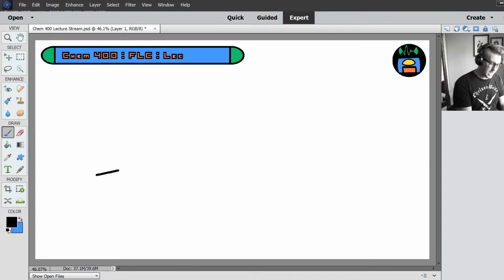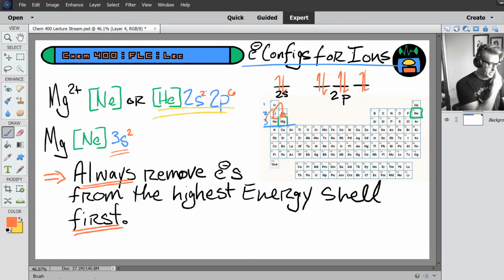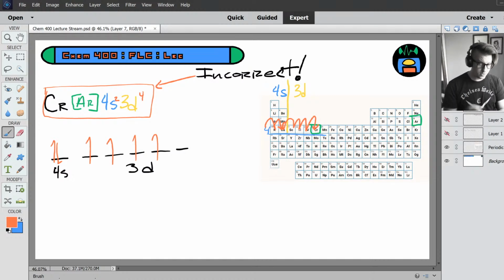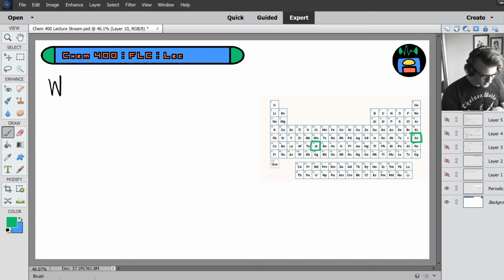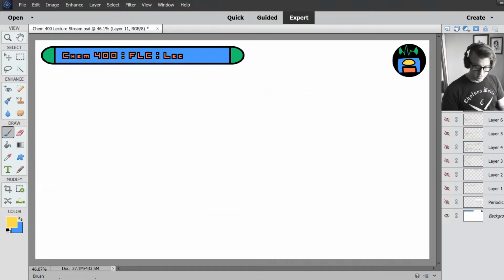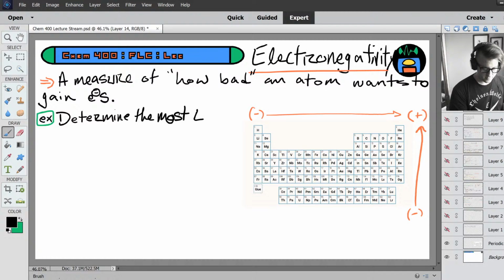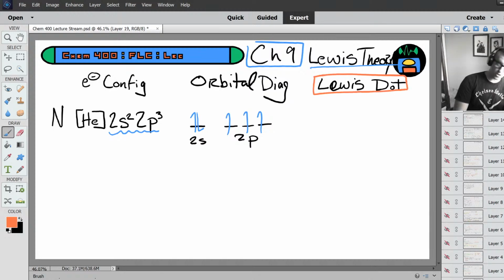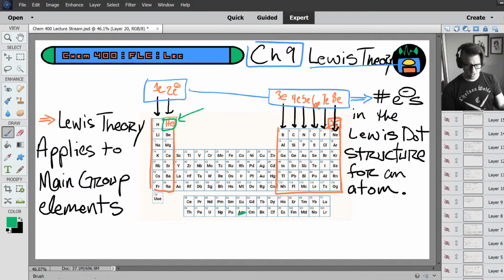Chem 400 Lecture 20 - Chapter 8 - 11/4/20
Chapter 8 - Today we are wrapping electron configurations and dive in to Chapter 9! Today's Daily Mixtape is an introduction to an album that I love by a band that most Gen Z humans are unaware of. If you are looking for a band that will make you cooler than the rest of your friends, look no further than Queens of the Stone Age. & If, you want to fall in love with their most over-looked record, well hit up this mixtape for an introduction

•Intro (0:00)
•Electron Configurations of Ions (4:32)
•Example: Oxide (6:00)
•Example: Magnesium Cation (9:35)
•Example: Palladium (II) (13:20)
•Example: Thorium (III) (17:07)
•Electron Configuration Anomalies: Chromium (21:31)
•Electron Configuration Anomalies: Silver (28:40)
•When you encounter Electron Configuration Anomalies (33:33)
•Example: W (34:43)
•Example: Copper (II) (39:40)
•Periodic Trends (47:22)
•Atomic Radius (48:47)
•Electronegativity (56:58)
•Ionization Energy (1:01:45)
•Electron Affinity (1:04:29)
Chapter 9
•Lewis Theory (1:07:48)
•Lewis Dot Structures (1:11:47)
•Using the Periodic Table to determine the Lewis Dot Structure of a Main-Group Atom (1:17:30)